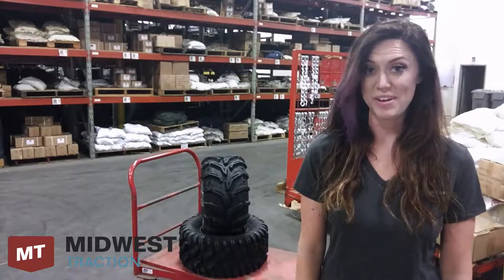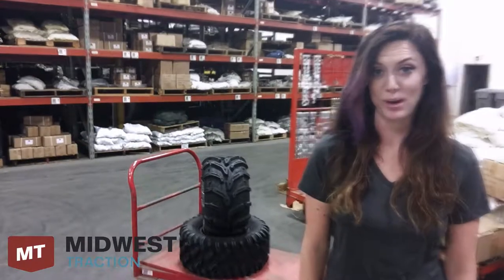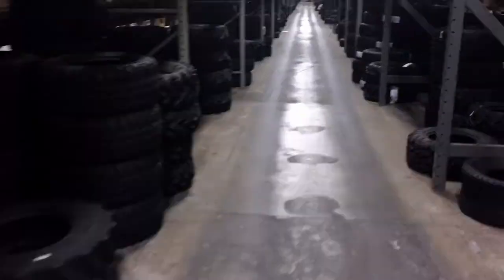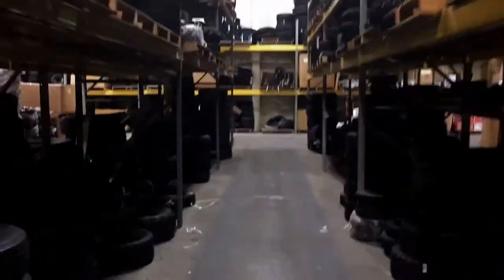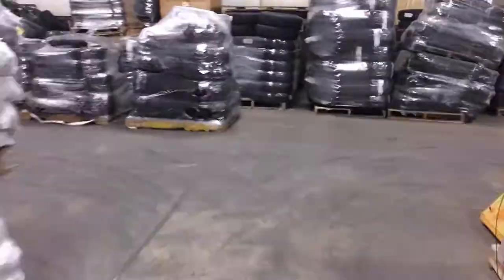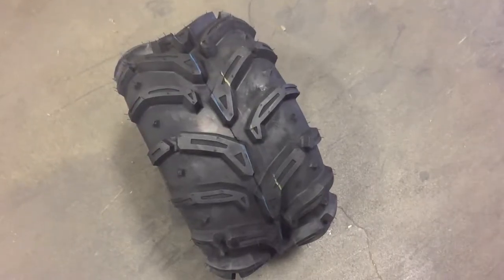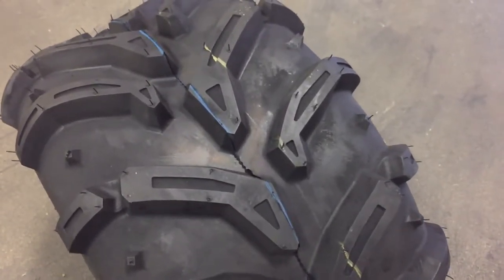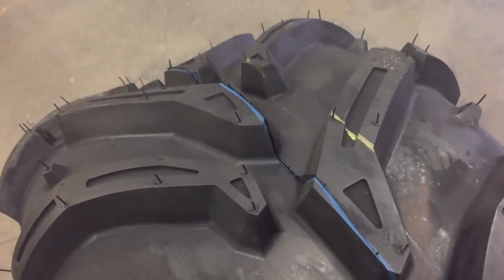What's in the Warehouse: Deestone Swamp Witch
The Deestone Swamp Witch is a mixed-use tire designed for UTVs and Side-by-Sides. It provides exceptional durability, handling, and control, thanks to a sturdy center contact area. Herringbone tread bars are deeply set, which provides extra grip in loose material. Wide spacing between lugs allows for self-cleaning. If you like the Outlaw MST, the Swamp Witch offers similar performance at a lower price.

Stay Up-To-Date with Our Blog on Motorcycles, ATV's and More